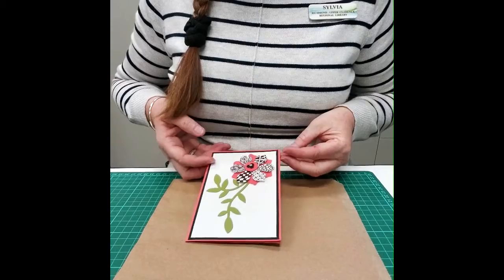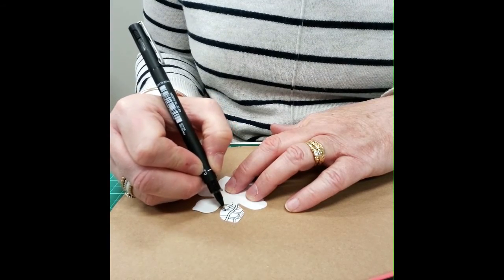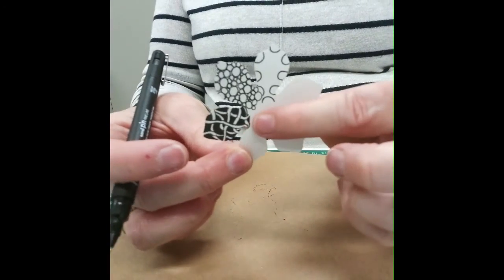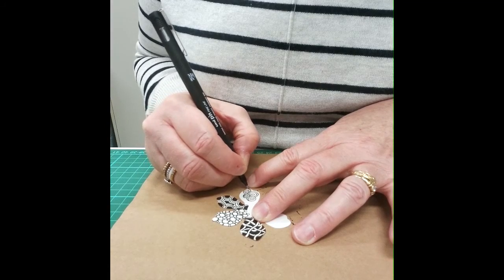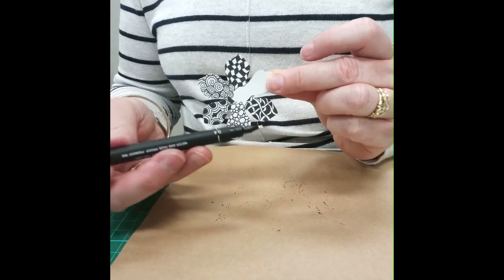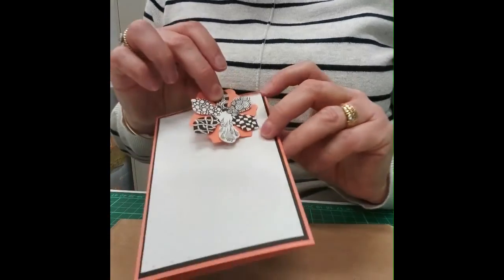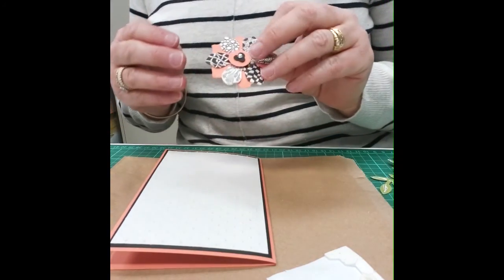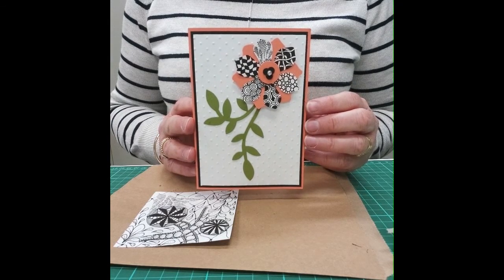Tangles on Tuesday Week 13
Hi Tanglers, apologies for running late this week. The tangles didn’t want to come together and when they did the computer crashed! But it’s still Tuesday somewhere, so sit back and relax with a Zentangle Greeting Card.